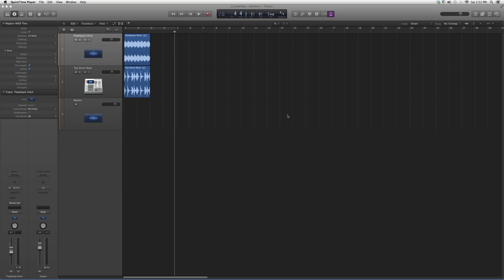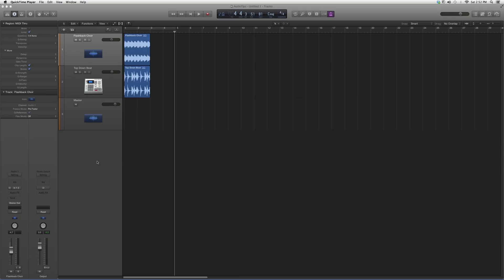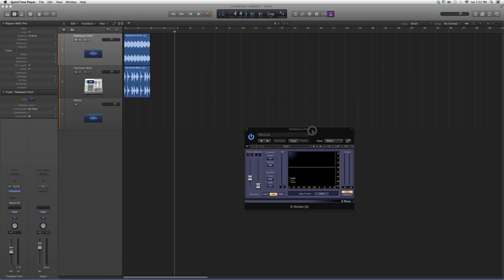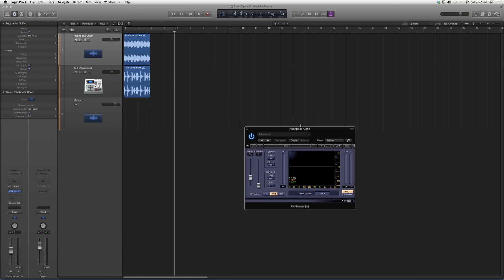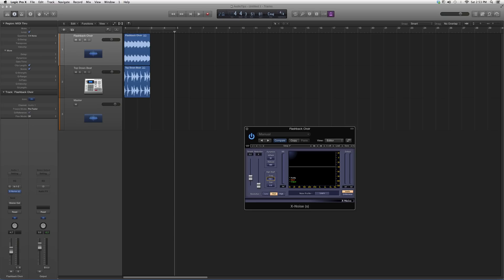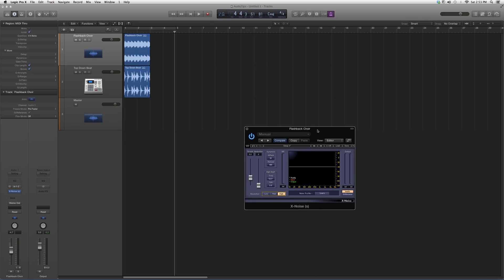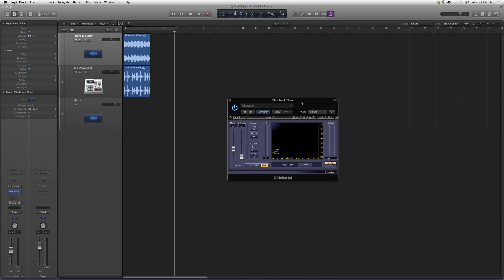253 Waves XNoise In Logic Pro